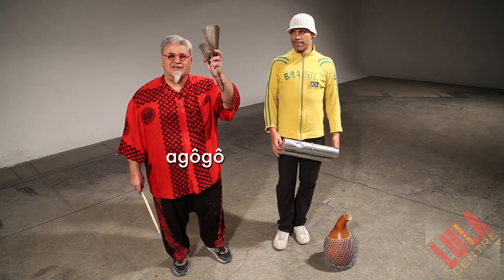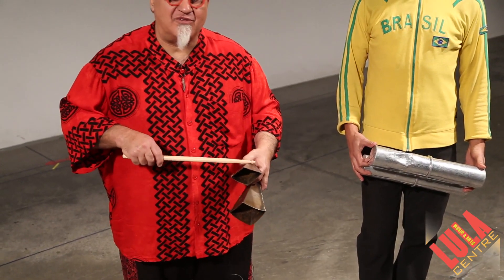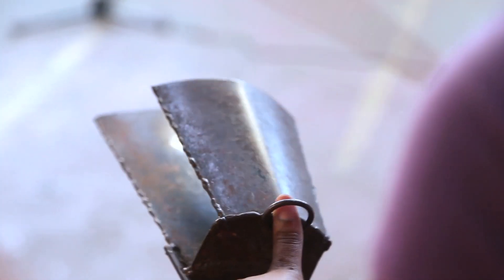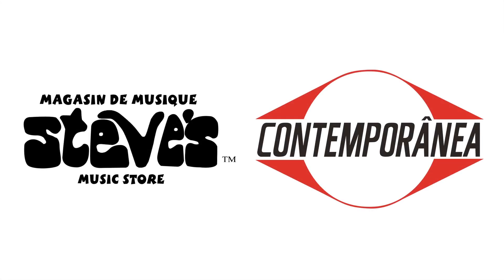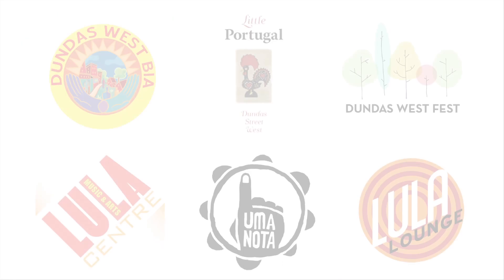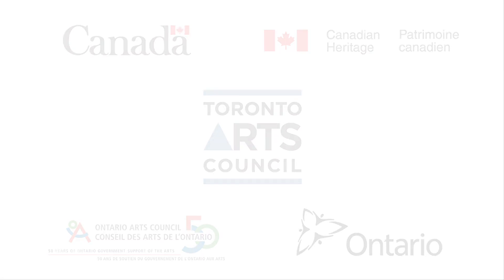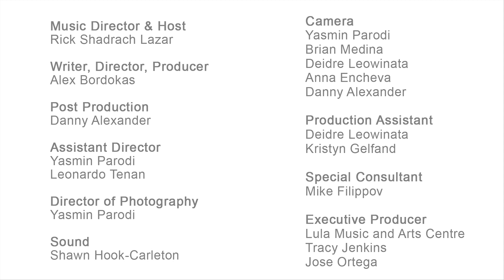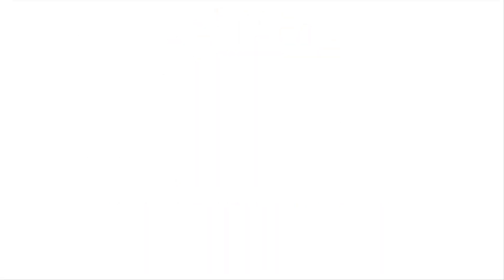The Bells, Shakers, and Repenique Pattern for GBE's Samba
In which Rick explains the bell (agogô or any bell) pattern, the shaker (ganzá, abê or shekere) pattern, and the repenique pattern for GBE's version of Samba.

Our video online lessons are brought to you through the support of Steve's Music Store and Contemporania Drums.

Bringing together Toronto's top Brazilian drum troupes and YOU for a special performance at Dundas West Fest on Saturday June 6. All you have to do is have (or make, borrow, or rent) an instrument, learn the parts and come to two rehearsals. Video Lessons are online from now 'till June 6.

Not a drummer? You can still dance, march in a costume or volunteer in the parade.

Featuring
Rick Lazar
Chellz Haynes
Jade Shortte
Trevor Yearwood